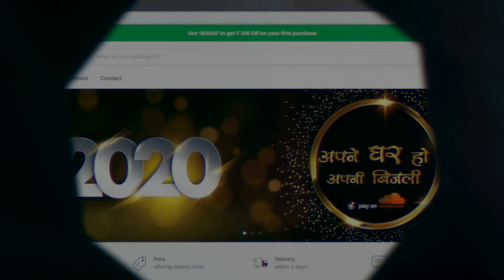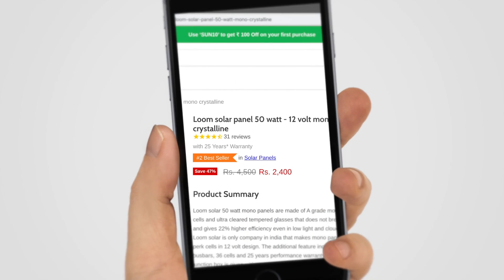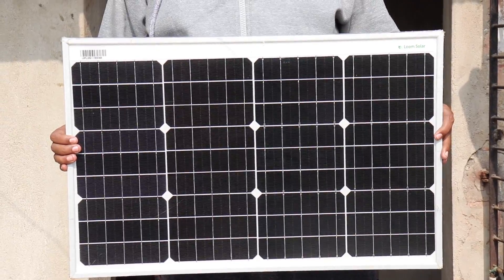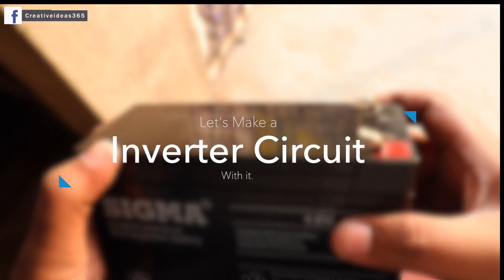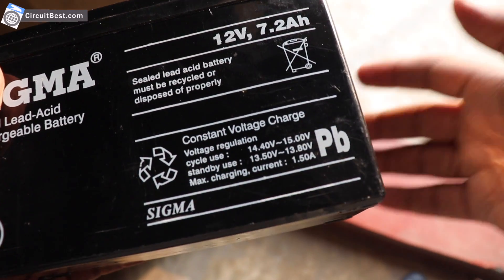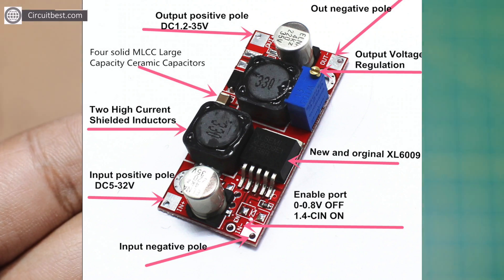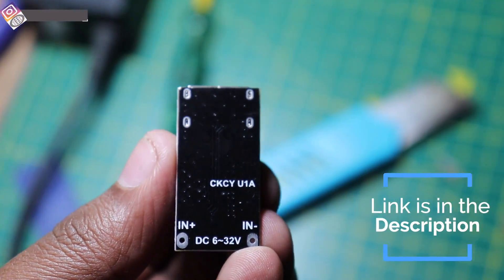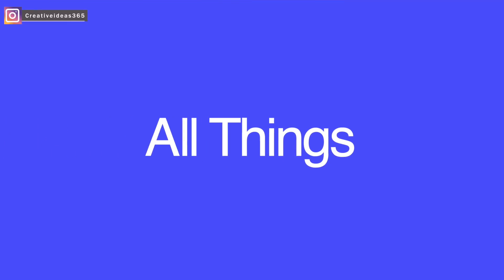Simple Solar Charge Controller Circuit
Hello Guys today in this video I will show you Simple Solar Charge Controller Circuit

 Needed Components Online Link About Simple Solar Charge Controller Circuit:

ii. QC 3.0 Combo Module
          (I recommend this Module.)
ii. DC Barrel Jack Female

Other Links:

Amazon US:
105k, 250V AC Capacitor
Push Button
8MM LED
5MM LED Set
30W LED
100W LED
Wire Stripper
18650 Battery
18650 Battery Holder
555 Timer
Female Header

Amazon India:
105k, 250V AC Capacitor
Push Button
8MM LED
5MM LED Set
30W LED
100W LED
Wire Stripper
18650 Battery
18650 Battery Holder
555 Timer
Female Header